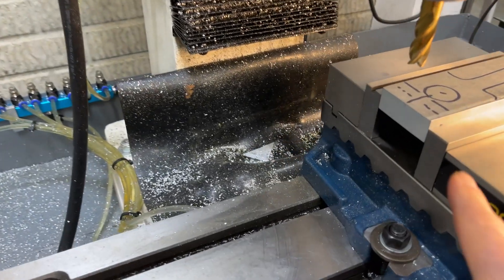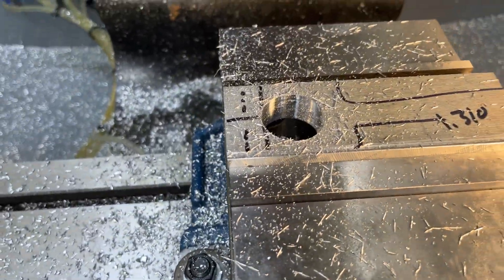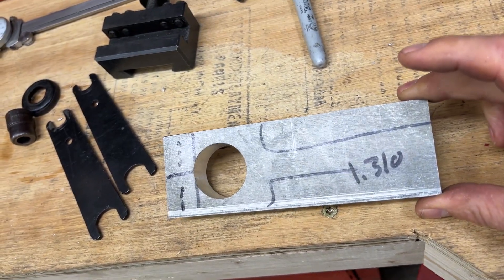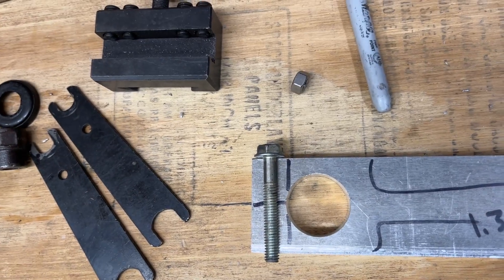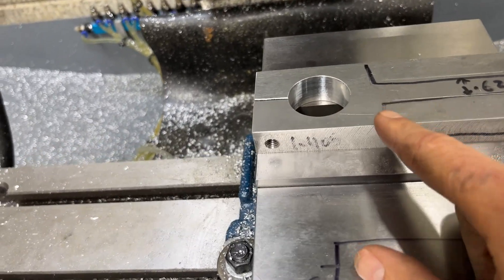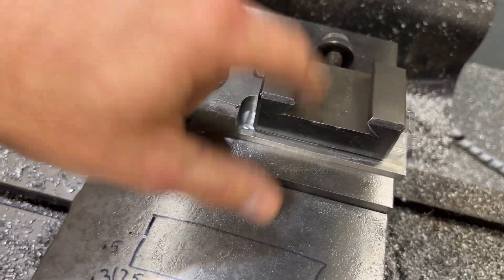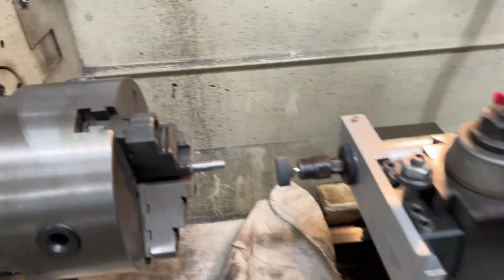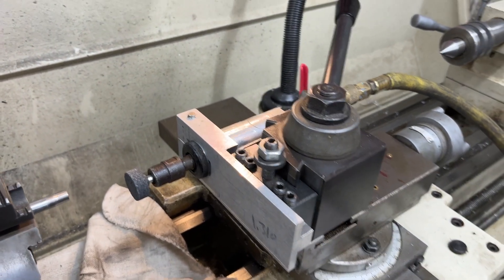Custom Tool Post Grinder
From a single piece of aluminum, I carved a handy tool post grinder.